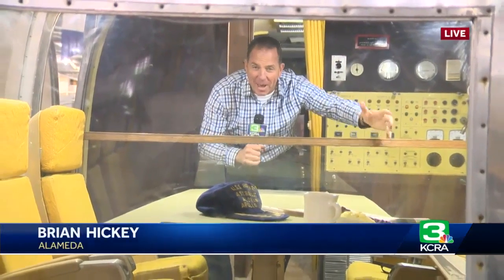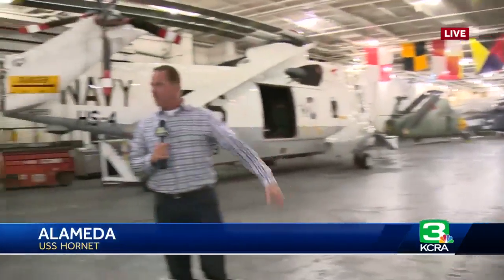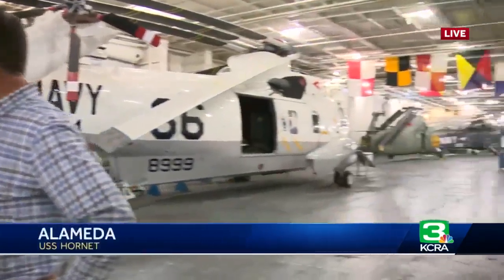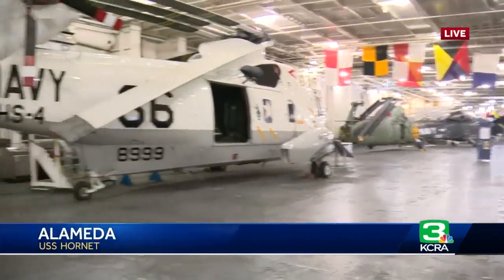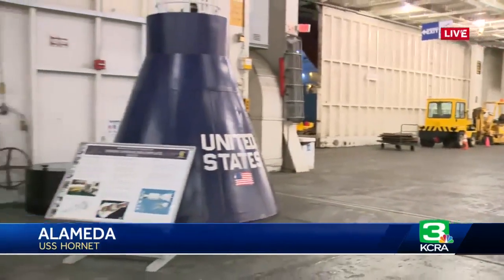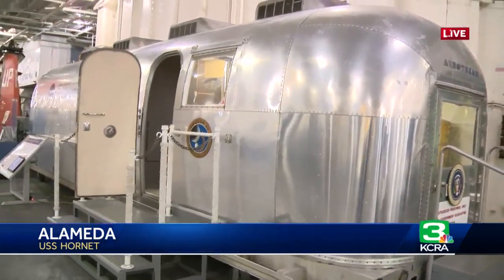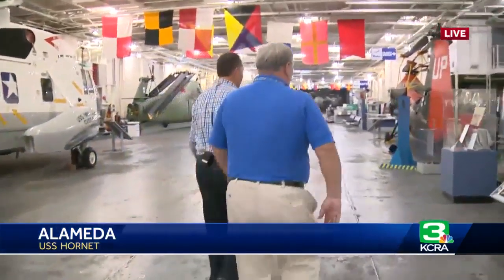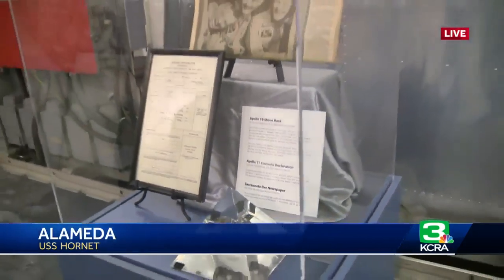USS Hornet Museum features Apollo artifacts